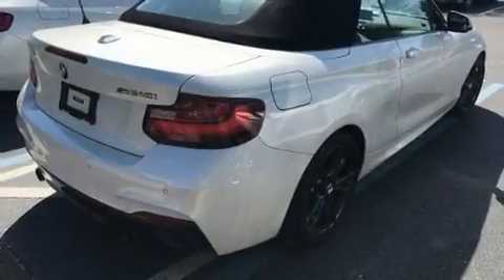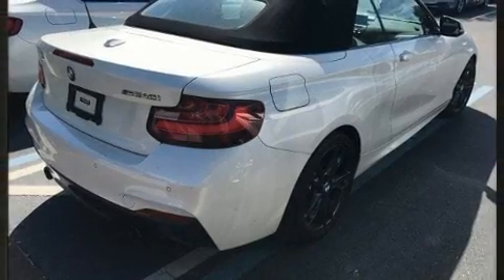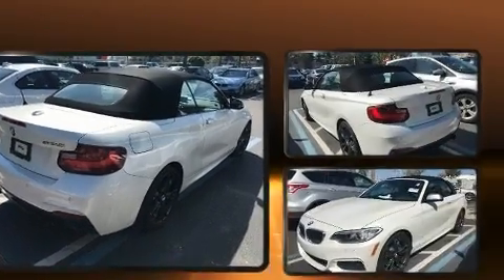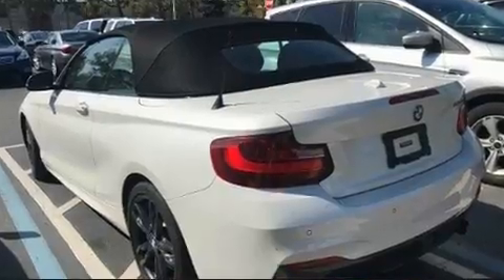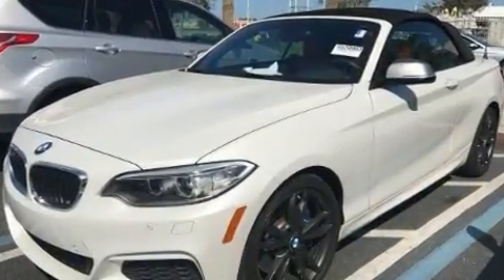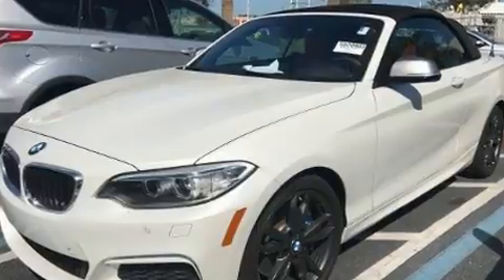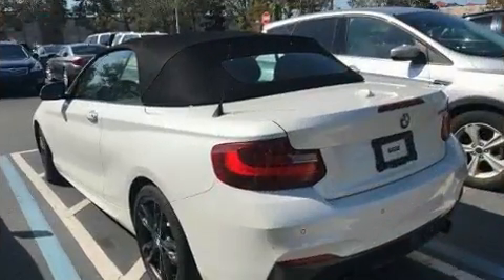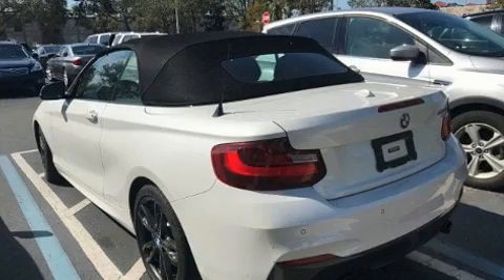2017 BMW 2 Series M240i in Winter Park, FL 32789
Sensibility and practicality define the 2017 BMW M240i This 2 door, 4 passenger convertible still has less than 10,000 miles! BMW made sure to keep road-handling and sportiness at the top of it's priority list. Under the hood you'll find a 6 cylinder engine with more than 300 horsepower, and for added security, dynamic Stability Control supplements the drivetrain. The engine breathes better thanks to a turbocharger, improving both performance and economy. BMW infused the interior with top shelf amenities, such as: delay-off headlights, 1-touch window functionality, power front seats, an outside temperature display, turn signal indicator mirrors, a power convertible roof, and more. BMW also prioritized safety and security with features such as: dual front impact airbags with occupant sensing airbag, integrated roll-over protection, traction control, brake assist, anti-whiplash front head restraints, a panic alarm, an emergency communication system, and 4 wheel disc brakes with ABS. You'll never lose visibility with rain sensing wipers, which activate automatically when the drops start to fall. This vehicle has achieved Certified Pre-Owned status, by passing BMW's rigorous certification process. We pride ourselves on providing excellent customer service. Stop by our dealership or give us a call for more information.